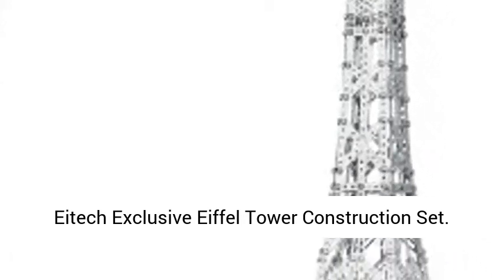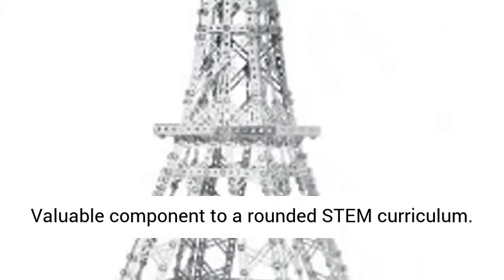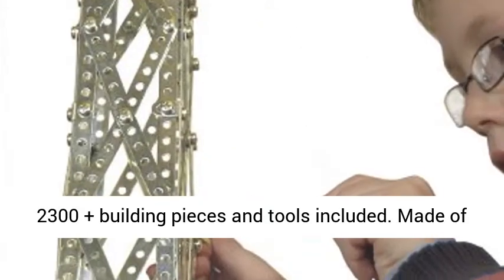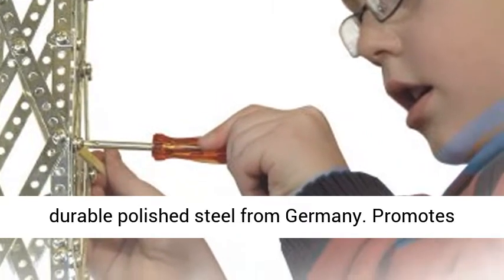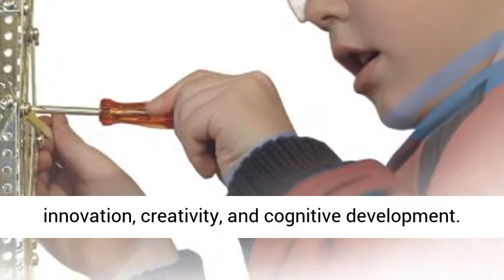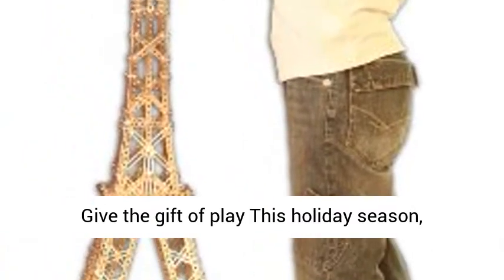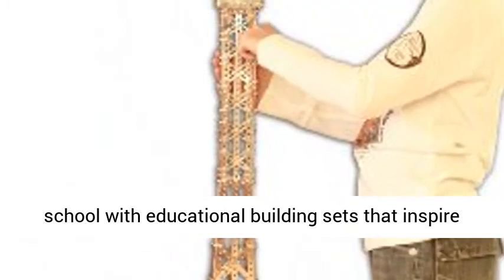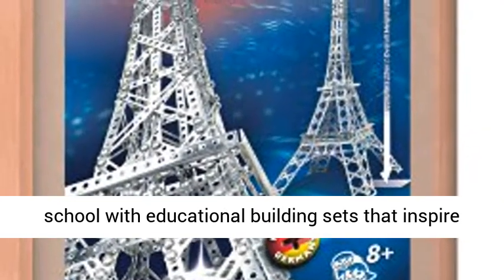Eitech Exclusive Eiffel Tower Construction Set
Eitech Exclusive Eiffel Tower Construction Set Valuable component to a rounded STEM curriculum
2300 + building pieces and tools included
Made of durable polished steel from Germany
Promotes innovation, creativity, and cognitive development
Give the gift of play This holiday season, celebrate a birthday, or prepare for back to school with educational building sets that inspire creativity"